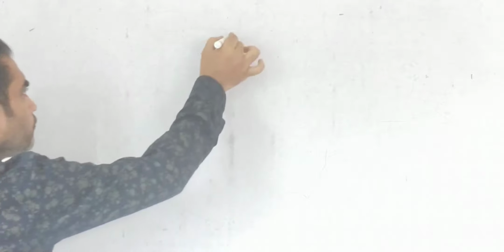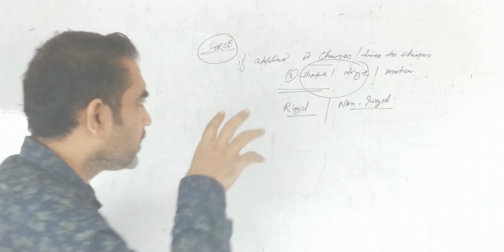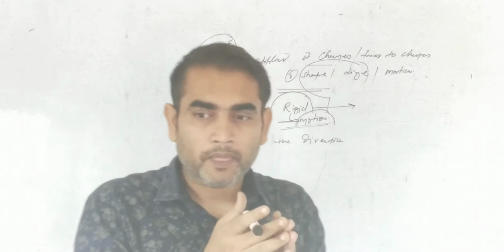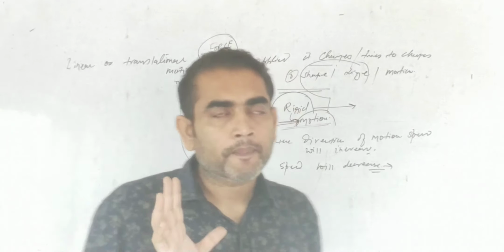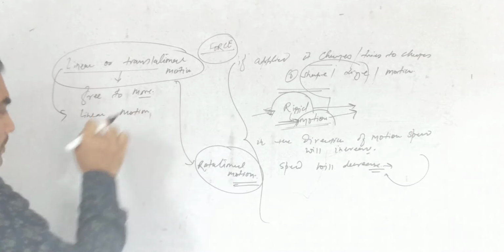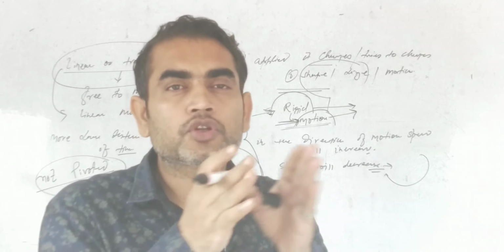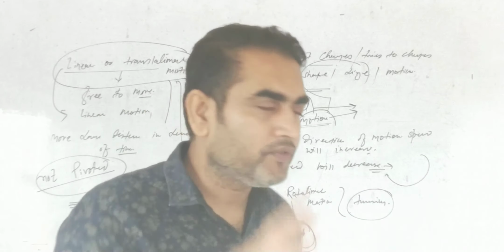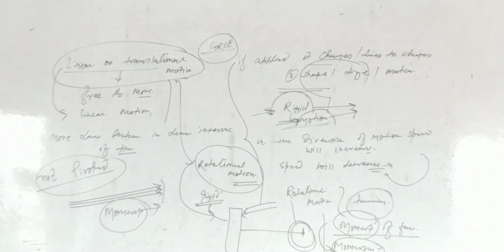force non contact force effect of force